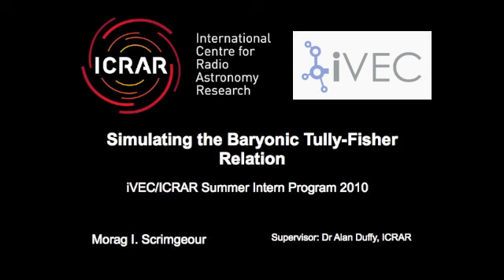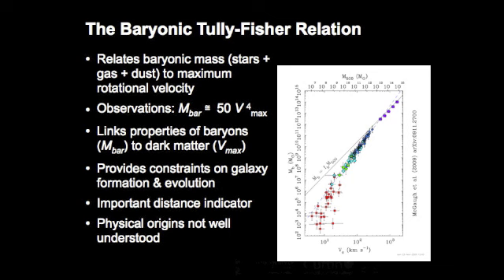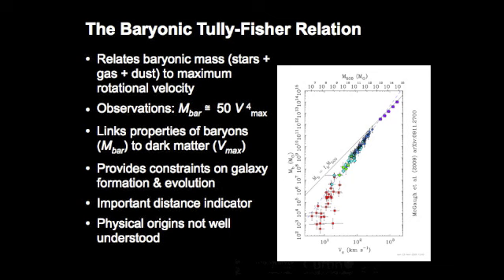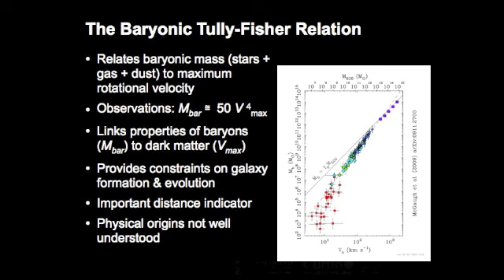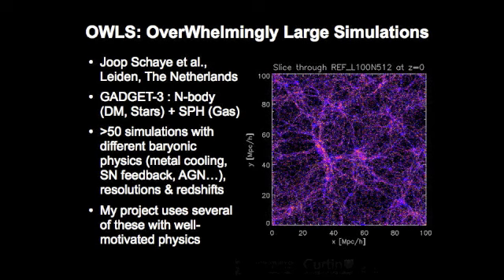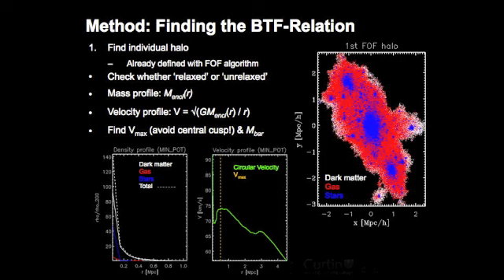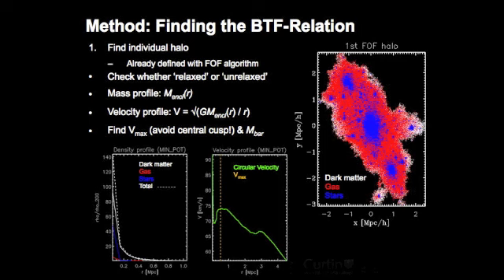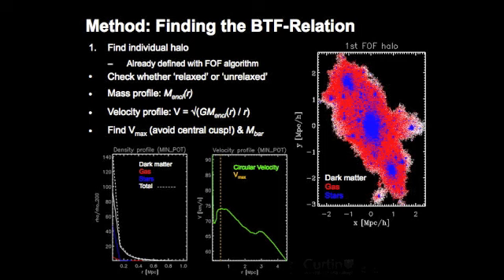ICRAR - Morag Scrimgeour - Part 1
Summer scholar Morag Scrimgeour